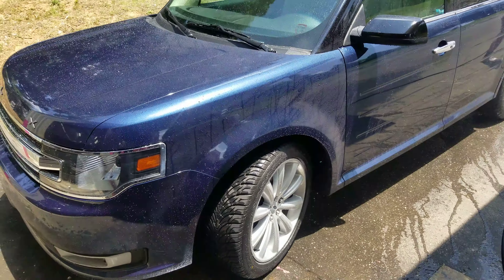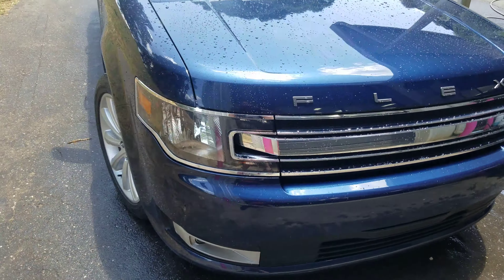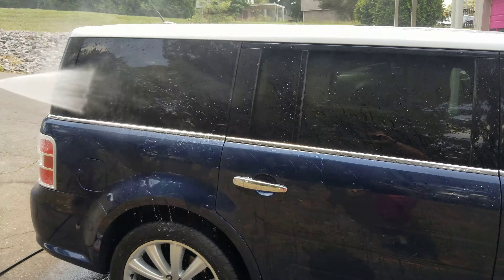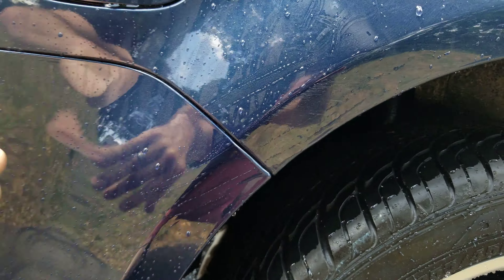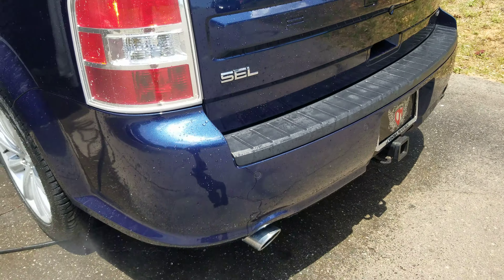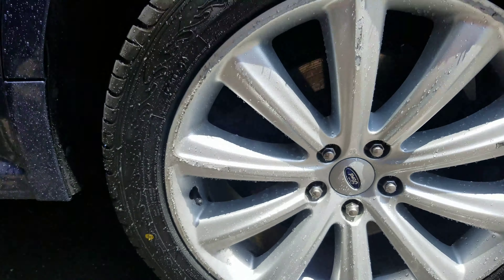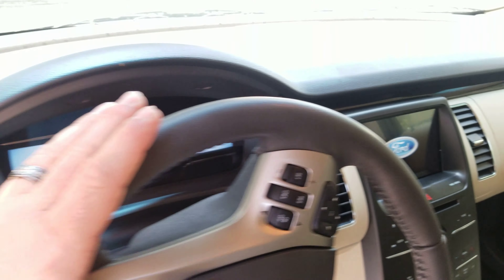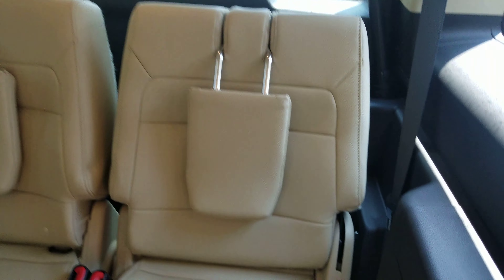Ford Flex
Cosmo Motors